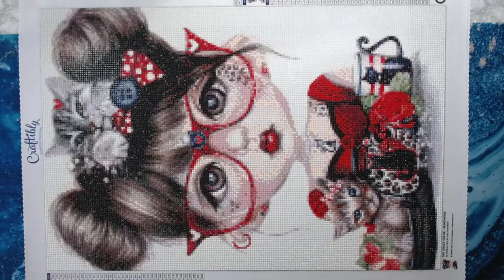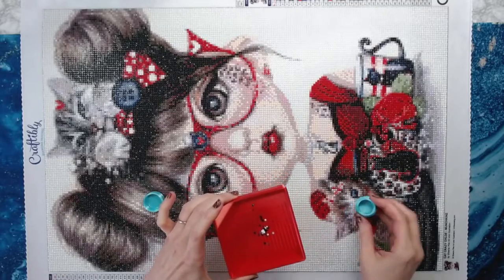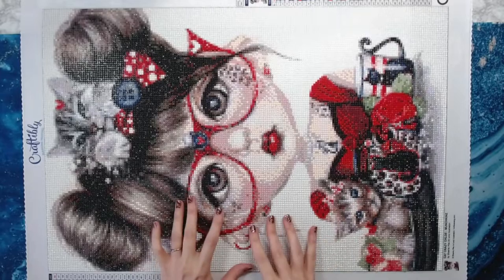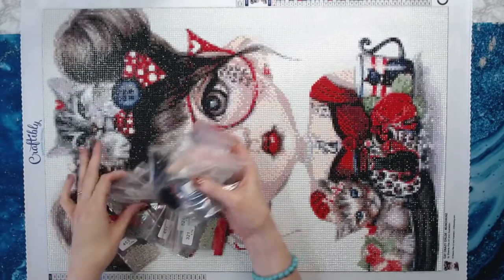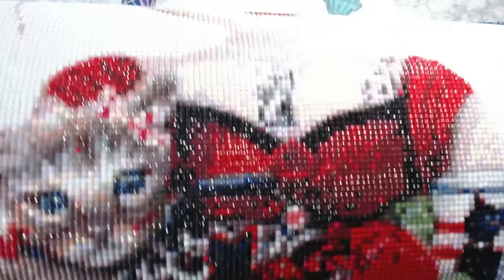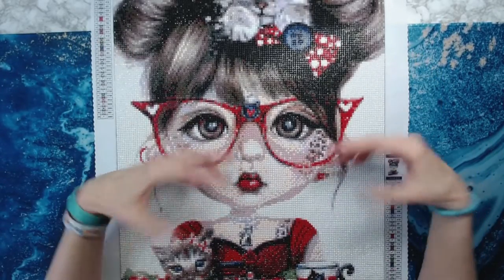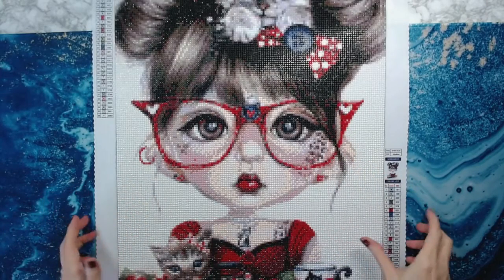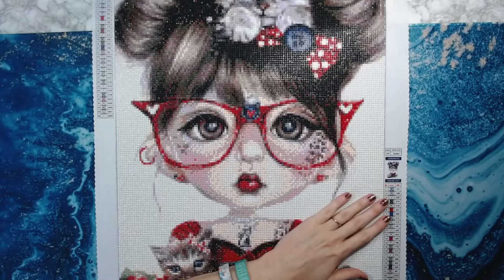Post Review: Craftibly Cat Crazy Chloe by Sheena Pike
Post Review of Cat Crazy Chloe. This canvas was fun to work on and turned out beautiful. Enjoy!

Intro music: "Wooden Smile" by Ziv Moran, provided by Filmora9 editing software